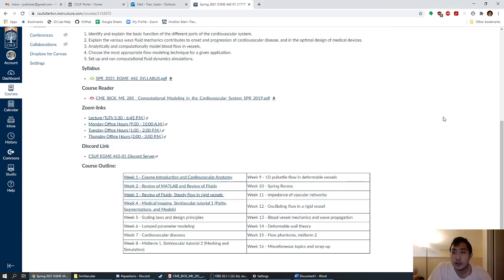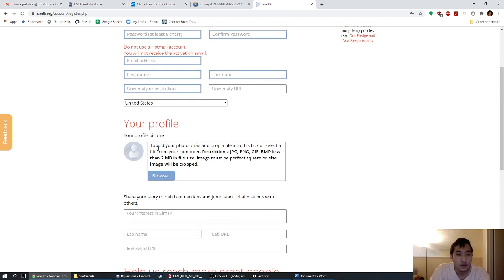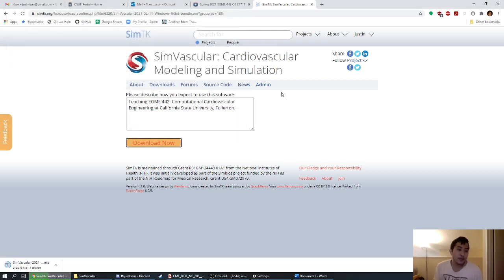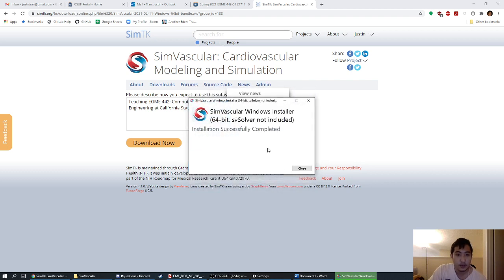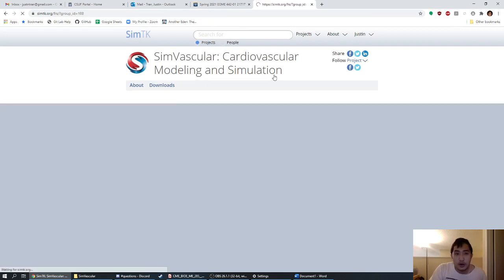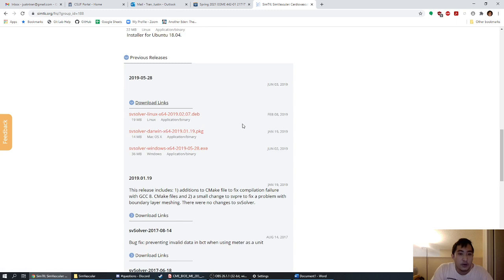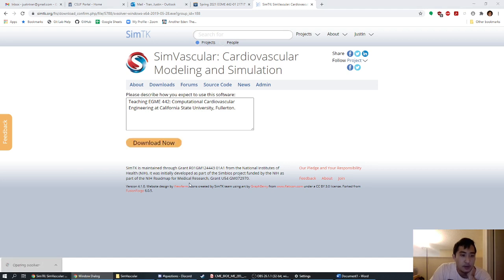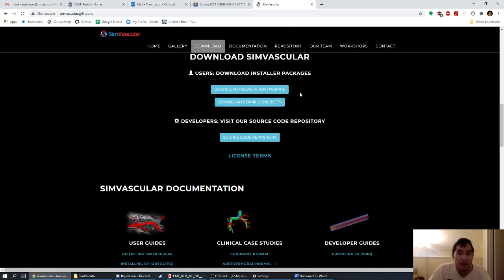Downloading and Installing SimVascular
California State University, Fullerton. Spring 2021 semester. EGME 442: Computational Cardiovascular Engineering.